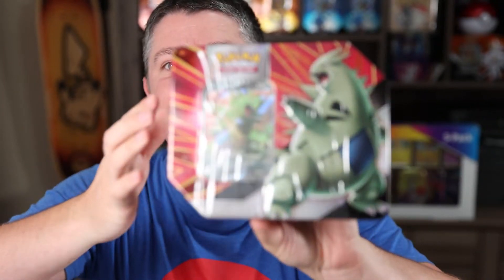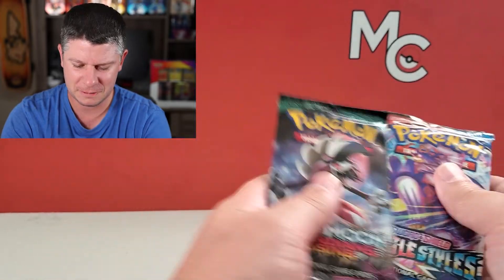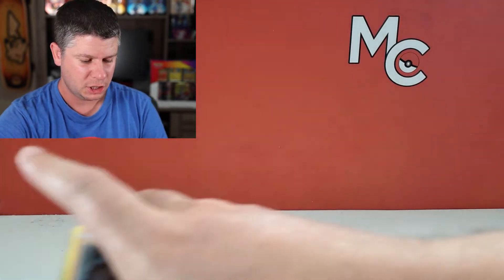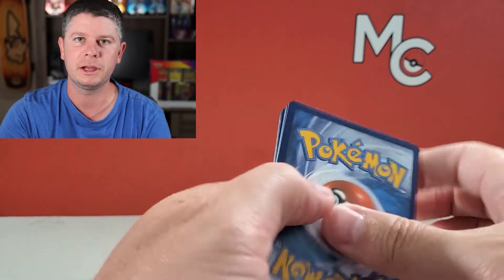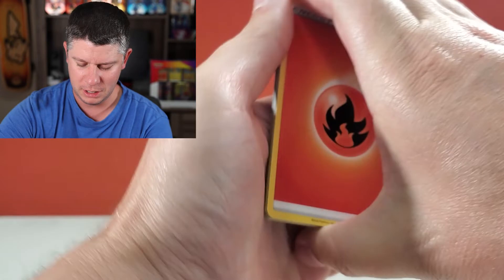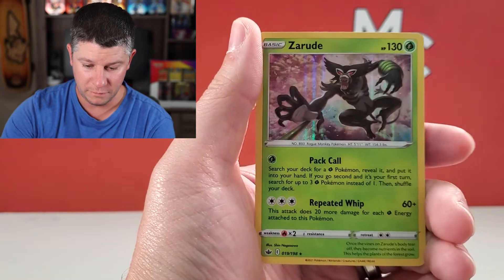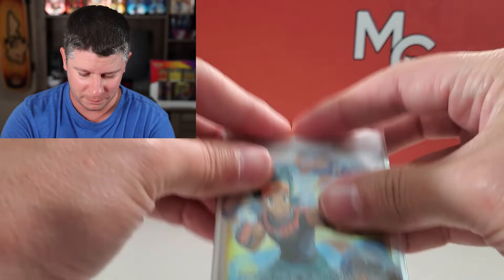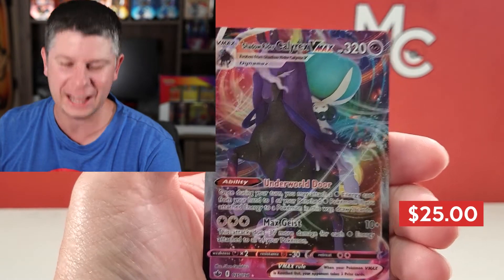Tyranitar V Tin Opening plus CHILLING REIGN | Best VMAX Pulled!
In this video we open the Tyranitar V Tin and get as much as I expect out of tins like these BUT the Chilling Reign Packs afterwards left me with something special. I did pull the most valuable VMAX in the set!

►Fan mail:
Millennial Collector
Canada